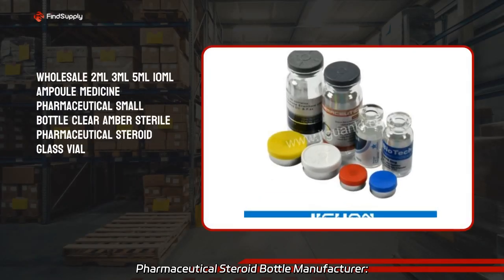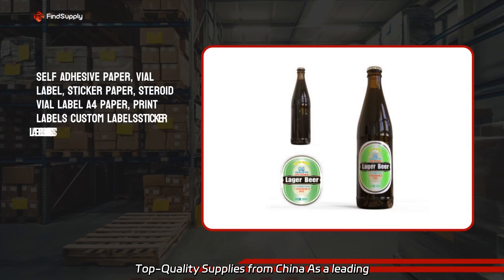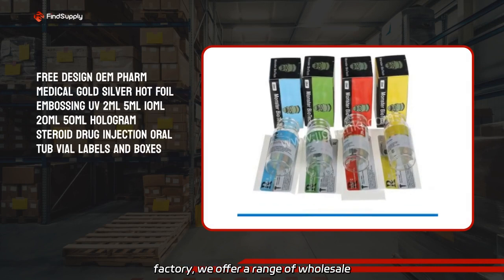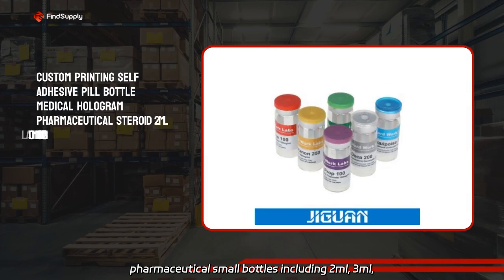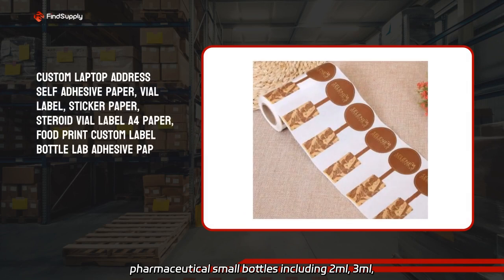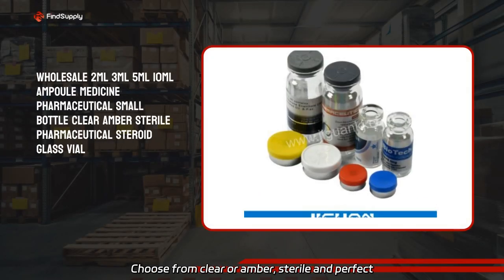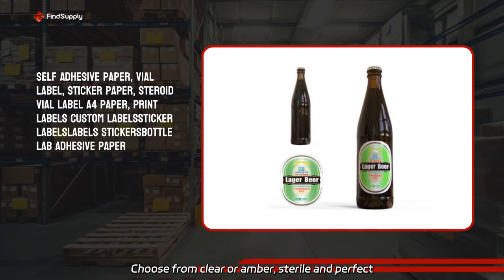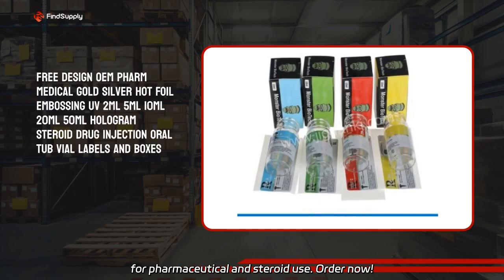Pharmaceutical Steroid Bottle Manufacturer: Top-Quality Supplies from China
Pharmaceutical Steroid Bottle Manufacturer: Top-Quality Supplies from China As a leading factory, we offer a range of wholesale pharmaceutical small bottles including 2ml, 3ml, 5ml, and 10ml ampoule medicine glass vials. Choose from clear or amber, sterile and perfect for pharmaceutical and steroid use.